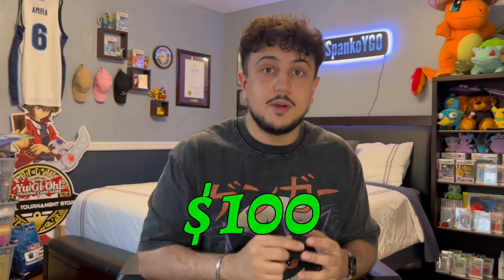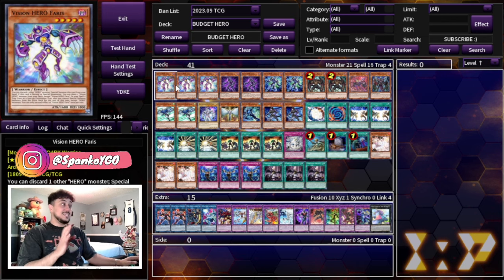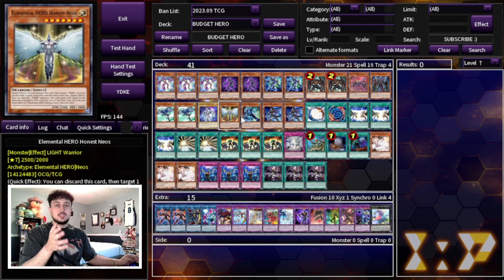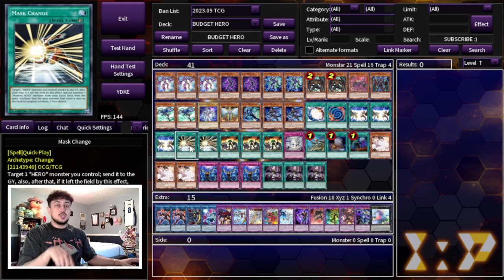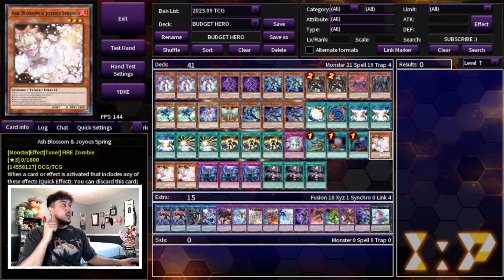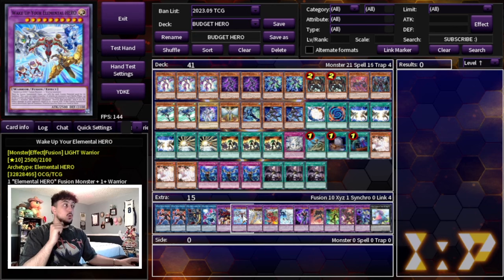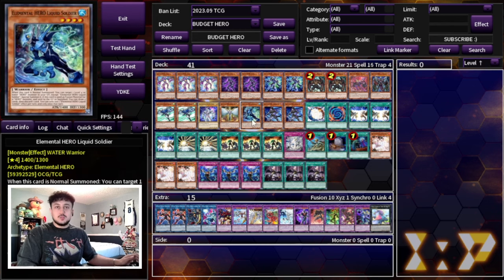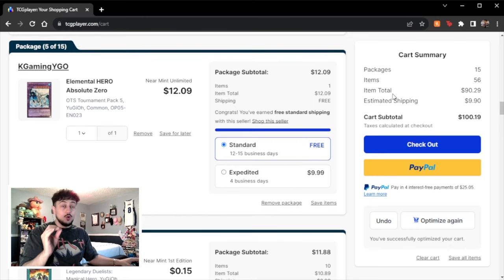Building on a Budget | HERO Deck Profile! | December 2023